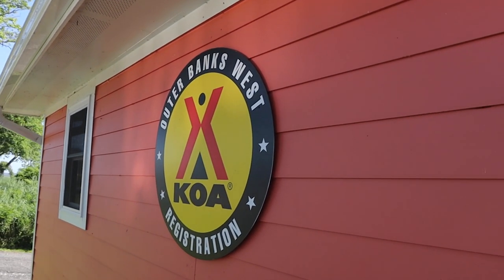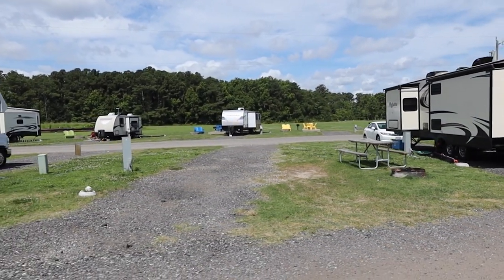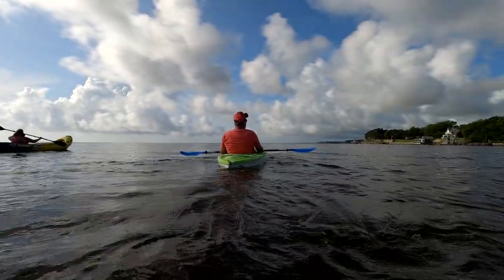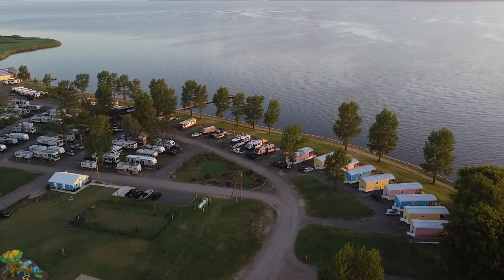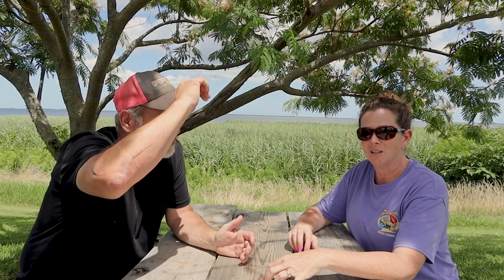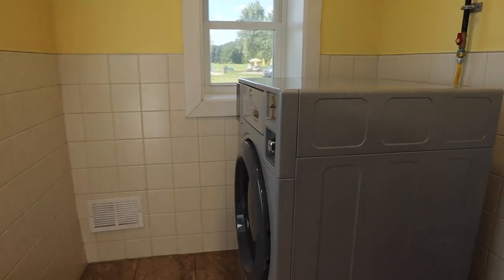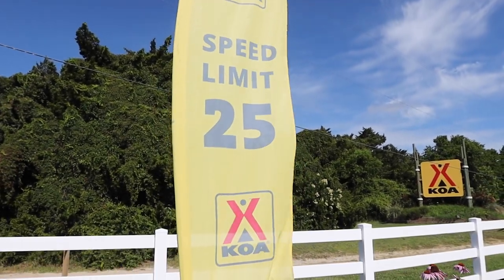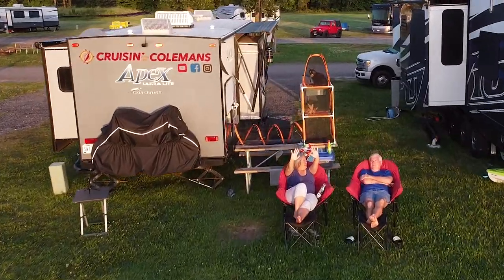Outer Banks West KOA / Currituck Sound KOA Holiday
✅ In This Video: We stayed at Outer Banks West KOA which is a KOA Holiday on the Currituck Sound. The water views were amazing, the campground was super clean and the staff very friendly. The Outer Banks West KOA Holiday is located across the sound from Duck and Corolla which adds to the "things to do". You get to enjoy the water views but in a peaceful quiet setting. Don't worry there are still plenty of things to do without leaving the campground. Even if you don't have your own boat or watercraft, there are kayaks, paddleboards and inflateables available for rent right on site. You could 🎣 or 🦀 from one of the many piers or even just fish at the fishing pond here. If you aren't interested in water activities, there is a huge play ground, jumping pillow, cornhole boards, and even 🔥pits with adirondack chairs to enjoy some unwind time with friends. They didn't forget your 🐕, there is of course a dog park as well. They boast a camp store with a snack bar for things like 🌭, 🍕 and 🍦 and of course there is a laundry facility and showers too! But, if you still want to take in some fun outside of the campground, you could take a drive to local wineries, Kill Devil Hills, Kitty Hawk, Nags Head or even venture over to Roanoke Island. Overall, we really enjoyed our stay and the calm laid back atmosphere while still being able to take in the water views!
Outer Banks West / Currituck Sound KOA Holiday

Hey Y'all!